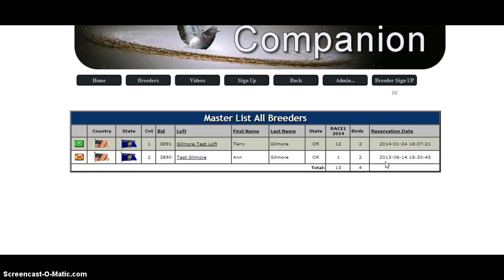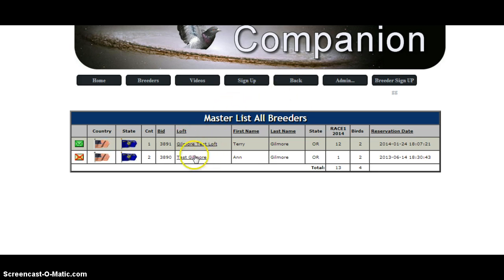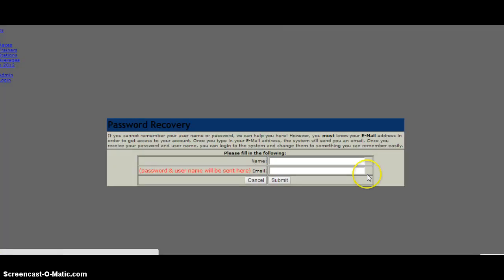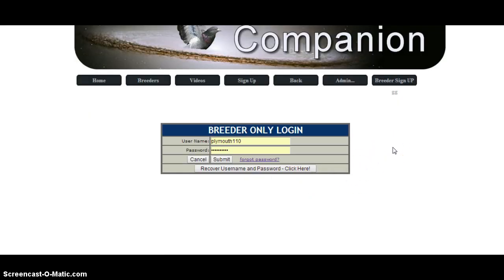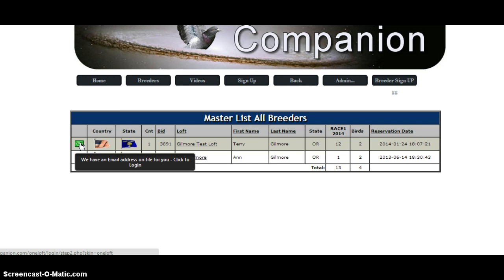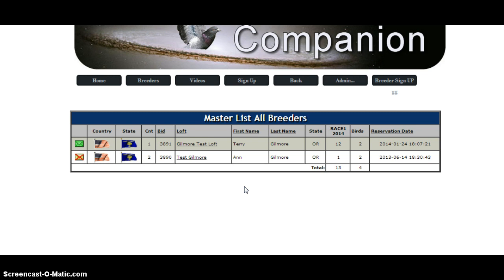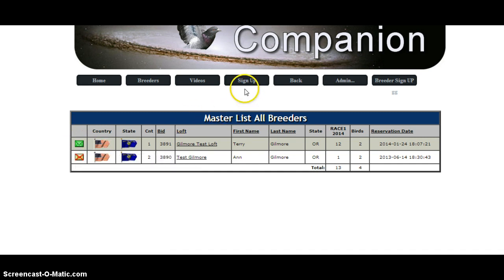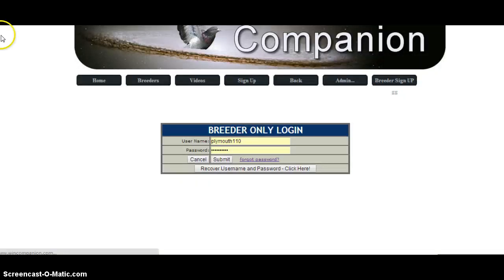Wincompanion - Breeders - Forgot password?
Goto Breeder list of  Race where you are listed. Click the Green email icon which will tke you to Breeder Login.  Forgot password link is there.  Submit and email will be sent to you with your username and password.